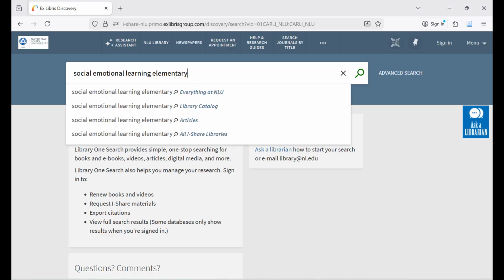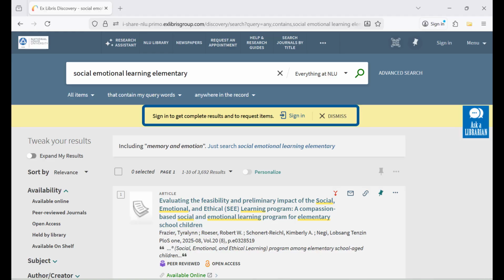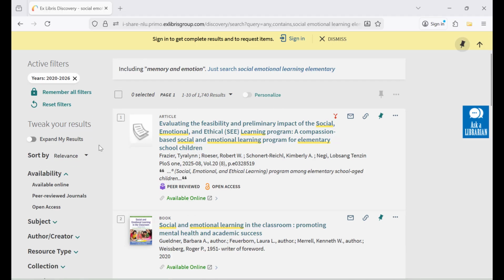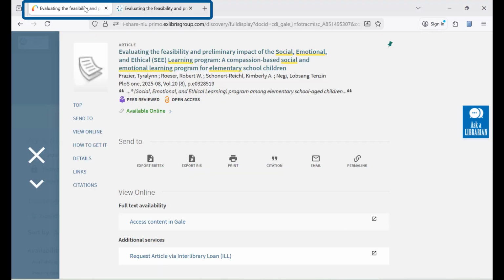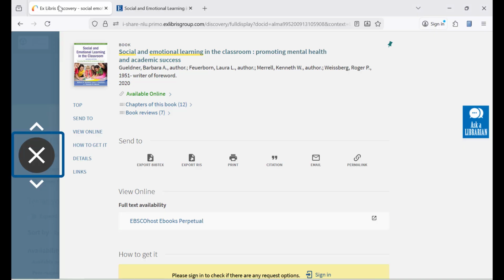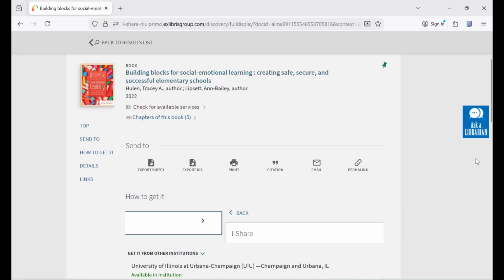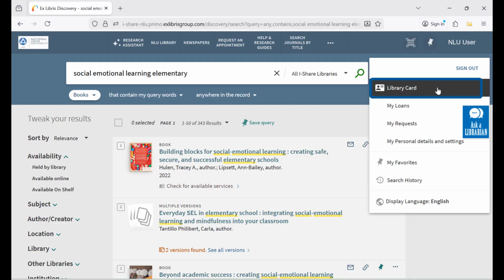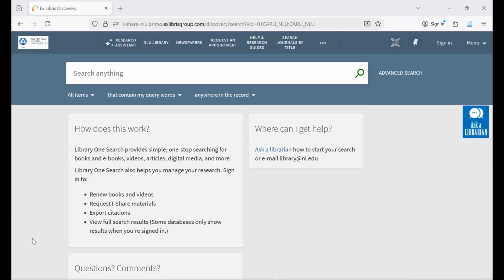Using Library One Search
This video demonstrates how to use Library One Search to find resources on your topic, request physical items available from the NLU Library or another library in the I-Share system, and manage your library account.